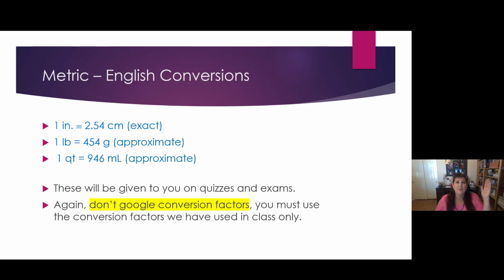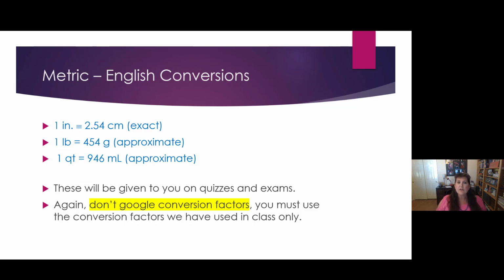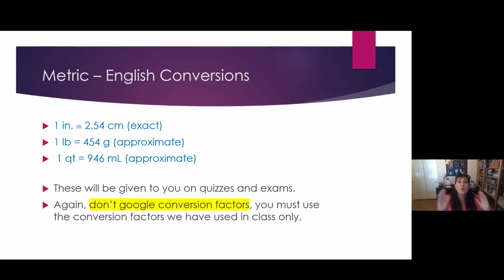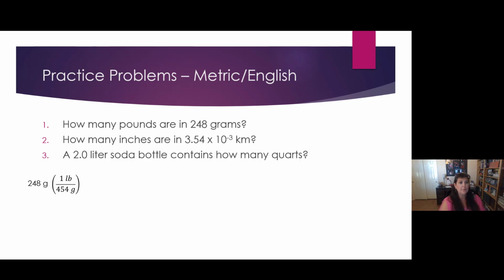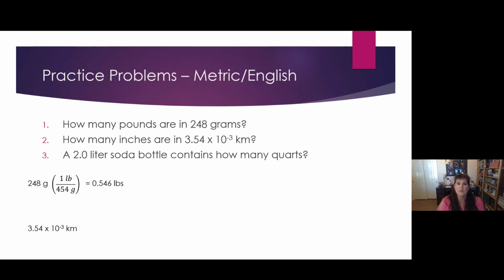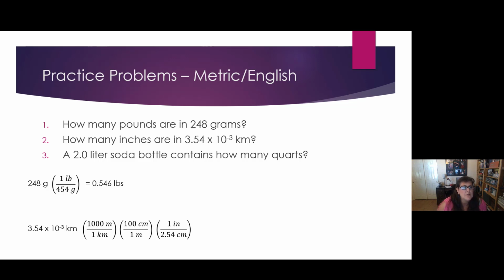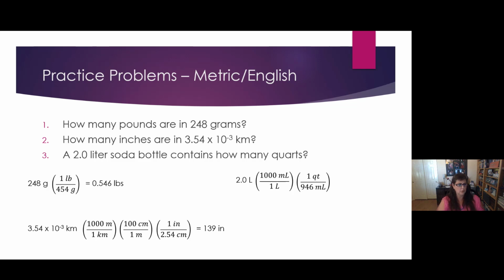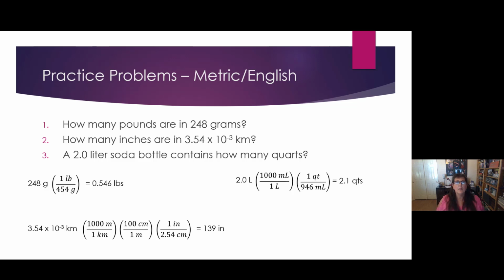130 Ch 3 C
Metric - English conversions for chemistry